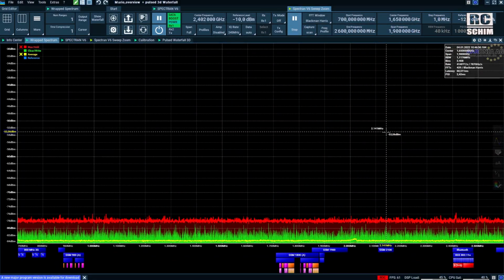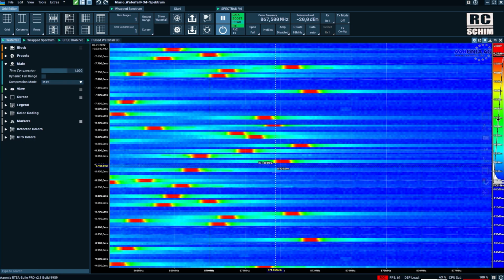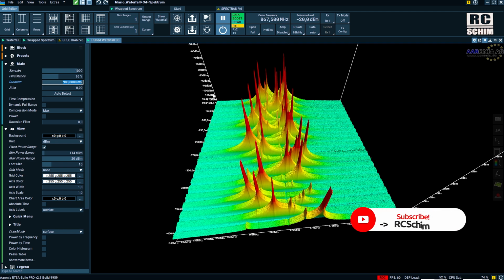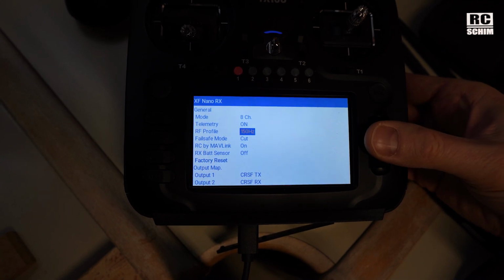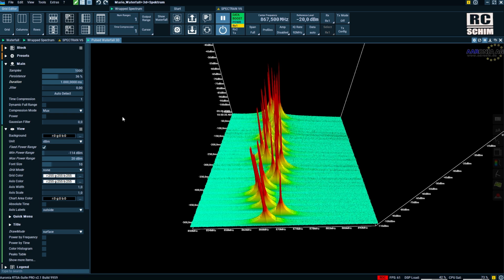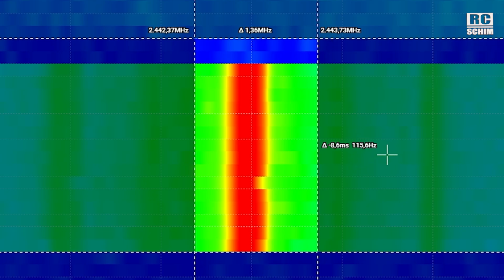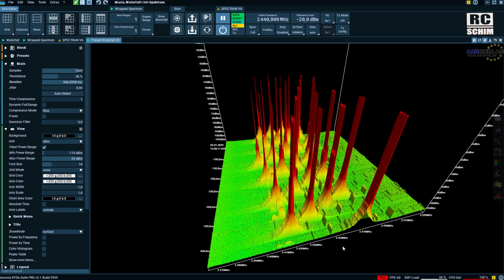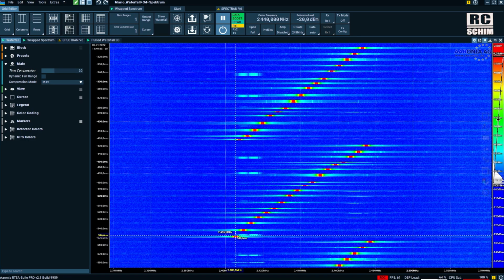how your RF Signals look like (Crossfire, FrSky, Futaba with Aaronia Spectran V6)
If you ever wanted to know how RF signals of popular protocols look like in 3D check out this video made with the Aaronia Spectran V6 (a pro grade RF spectrum analyzer). I was curios how the different protocols achieve their properties (long range?, fast refreshrate / low latency).
There will be more videos of this kind as soon as I get more RXs bound to different protocols (like ELRS for sure).
Greets and happy 2022, Mario

my Findings:
TBS CRSF MicroTX:
- 868Race mode  2sec intervall vs 1sec
- as soon as I enter the crossfire setup LUA script, telemetry and 150Hz are enabled
- TX16s: internal module off, ext mod: TBS crossfire micro 25mw: yet spikes on 2400hz

---TBS crsf:
Freq. range: 860-873MHz   (863-868 inCE)
Interval: 1000ms
Refreshrate: 50-150hz
Freq. hopping: variable pattern

---FrSky X4RII:
Frequ range: 2403 to 2473MHz
Interval: 1693ms
Refreshrate: 110hz
Freq. hopping: 9MHz

---Frsky  L9R:   (LR12 mode)
Interval: 846ms
Refreshrate: 55hz
Freq. hopping: 16MHz

---Futaba "FAST" (old):
Frequ range: 2405 to 2475MHz
Interval: 252ms
Refreshrate: 150hz
Freq. hopping: 4MHz sequencial

Filmed with:  Sony A7c, OBS and Lavmic on Laptop

╠╗║╚╝║║╠╗║╚╣║║║║║═╣  (best way to support me!)

●▬▬▬VIDEO INDEX▬▬▬▬▬▬▬▬▬▬▬▬●
00:00 Intro
02:48 TBS MicroTX in TX16s
11:26 FrSky
13:41 FrSky L9R Longrange
15:13 Futaba FAST (old 2.4 mode)
16:50 summary